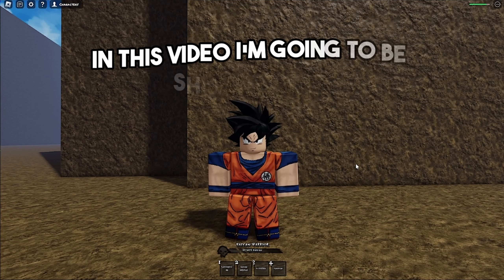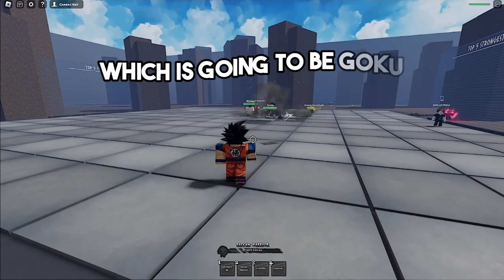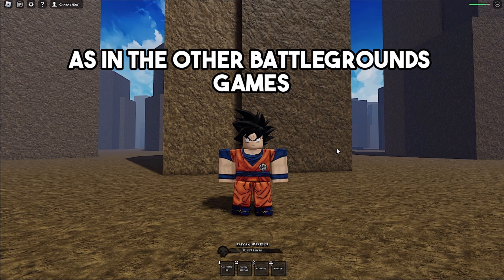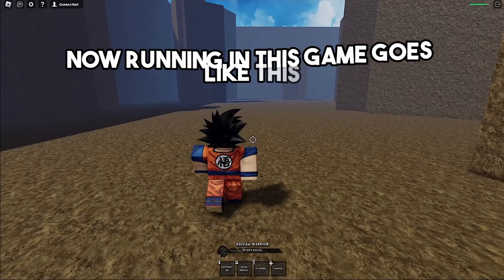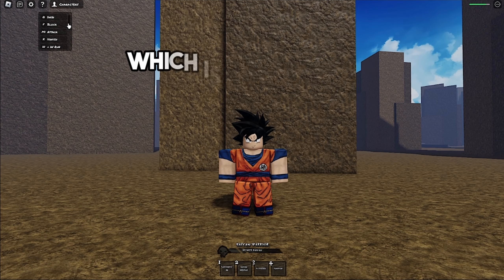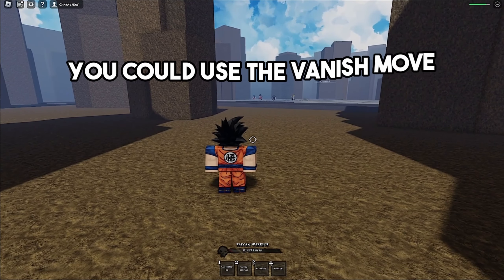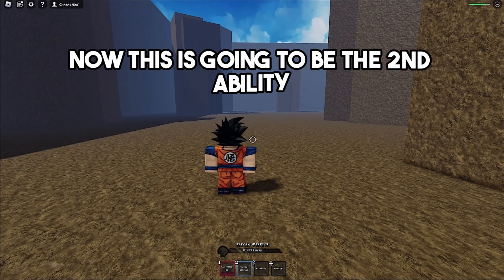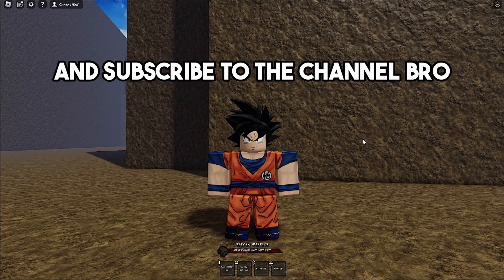This New Different Dragon Ball Z Battlegrounds Game Is Finally Here! (Roblox DBZ Battlegrounds)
In this video, I will explain the new game that is finally here, and it's based on the anime called Dragon Ball Z. The game is called Roblox DBZ Battlegrounds.